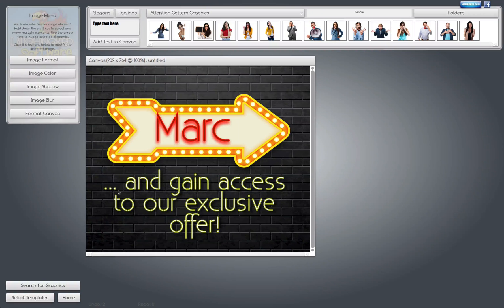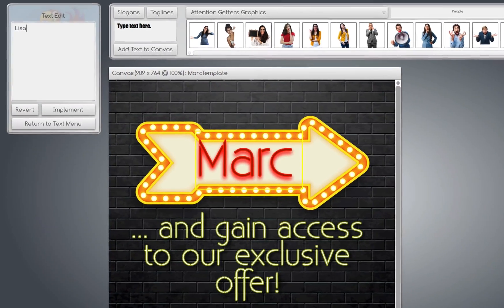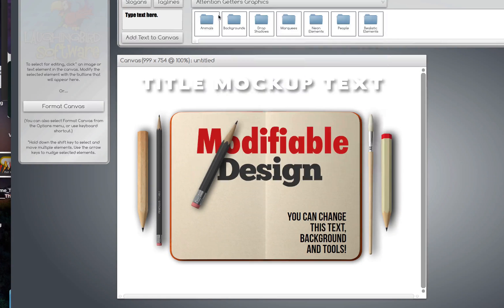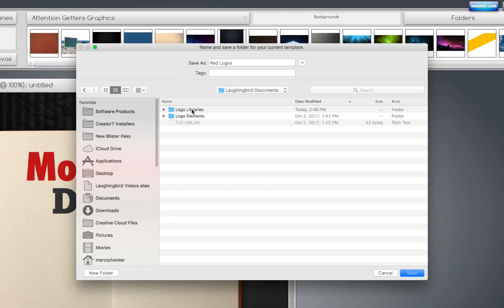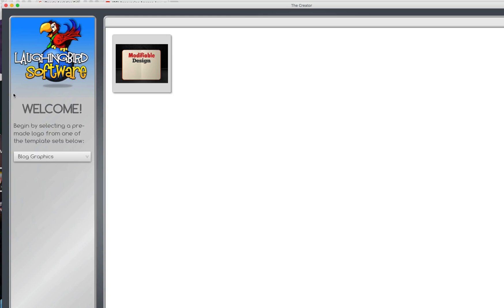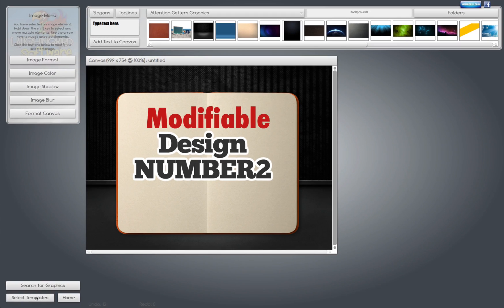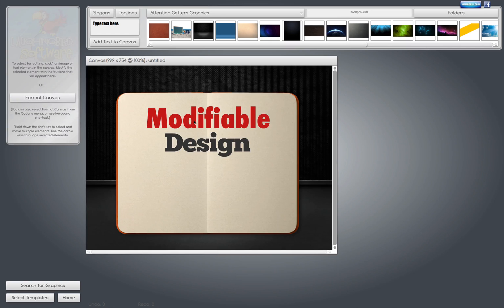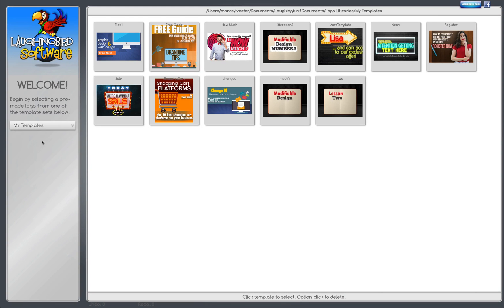The Logo Creator: How To Create a Template That Won't Get Altered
In this video, I'll show you how to use The Logo Creator to create your own custom template that won't get altered after you edit it.

Create a template - then use the "Save As..." menu option.
Navigate to your Documents / Laughingbird Documents / Logo Libraries folder and save the template design into a new folder.